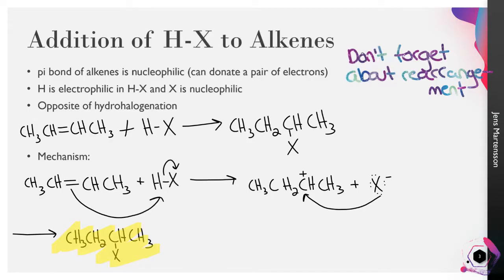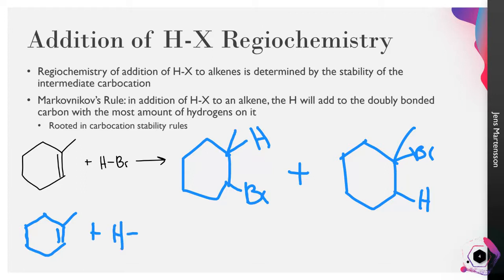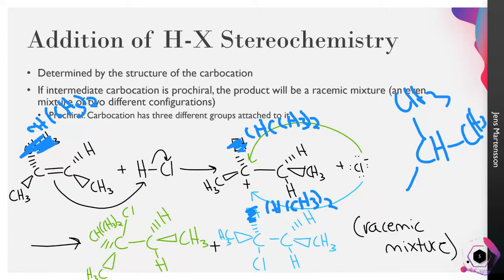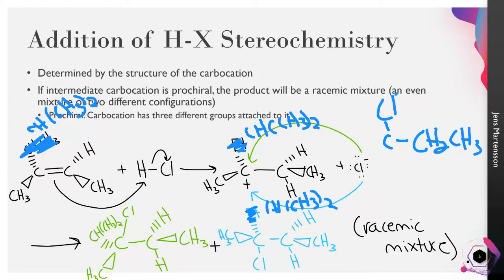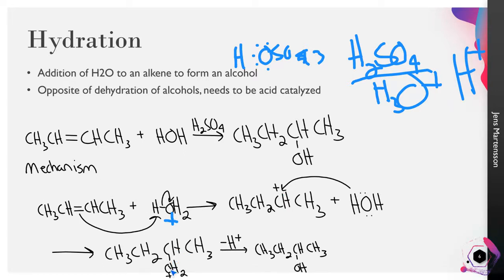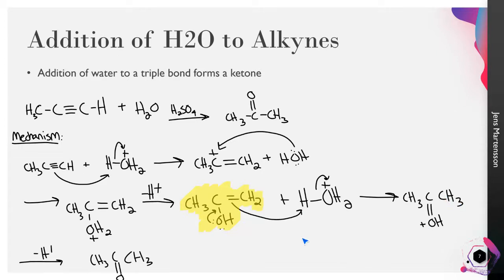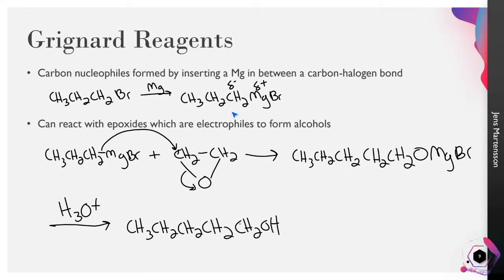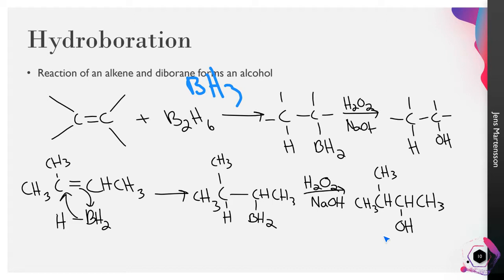Organic Chemistry 2 Study Session 2 (2-8-2022)